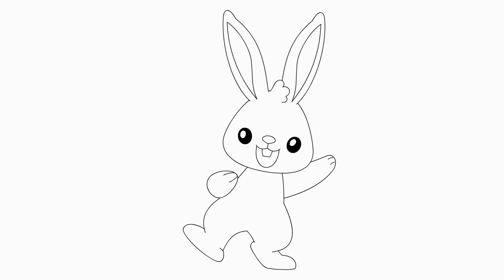How to Draw a Rabbit Easy Step by Step | Easy Bunny Rabbit Drawing Tutorial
Bunny Rabbit drawing lesson: How to draw a Rabbit easy step by step for beginners. Rabbit sketch lesson.

Drawing,
How to draw,
How to draw a Rabbit,
how to draw a bunny,
how to draw an easter bunny,
how to draw a bunny easily,
how to draw a bunny face,
how to draw a cute bunny,
how to draw a rabbit easily,
how to draw a rabbit step by step,
how to draw a rabbit face,
how to draw a bunny step by step,
how to draw a rabbit for kids,
how to draw a bunny rabbit,
how to draw a realistic rabbit,
how to draw a bunny for kids,
how to draw a cute rabbit,
easter bunny how to draw,
step by step on how to draw a rabbit